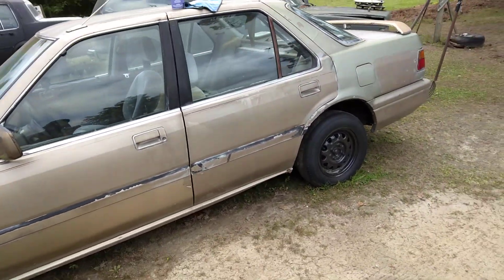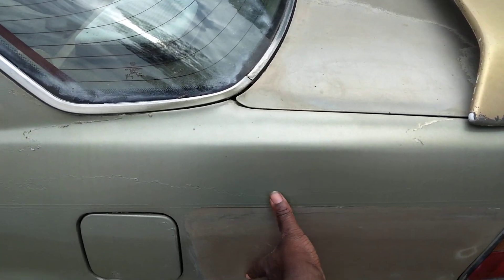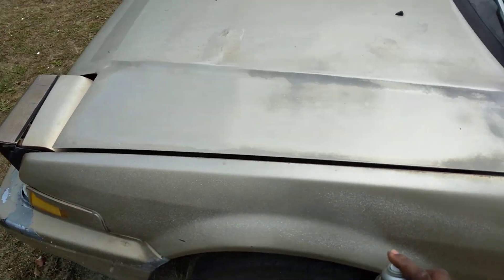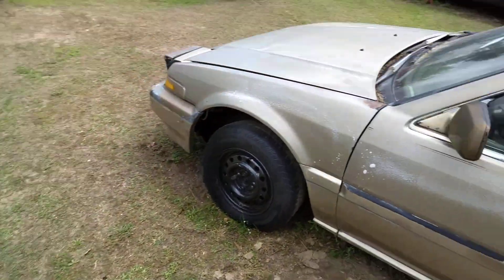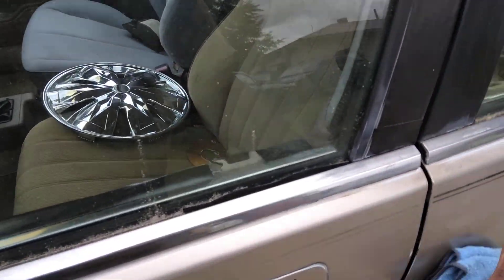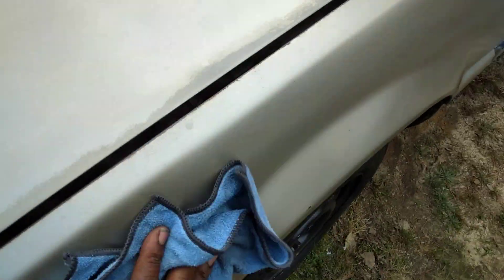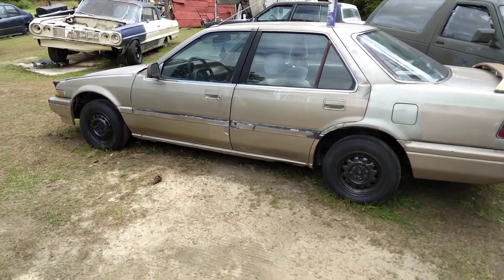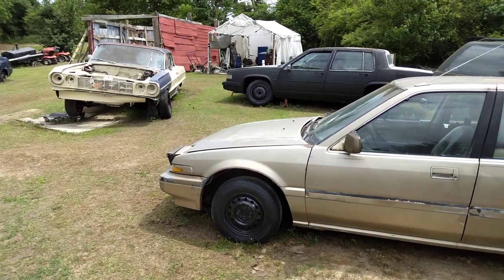sprayway sio2 ceramic wax test on faded gold 89 accord